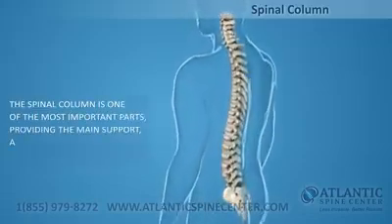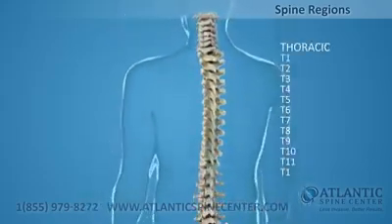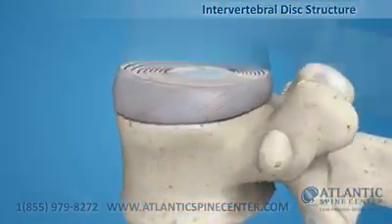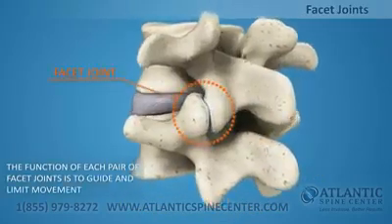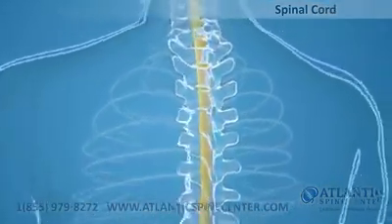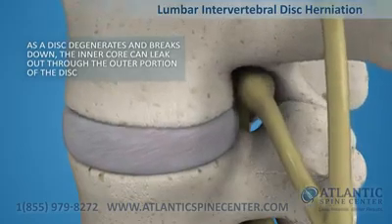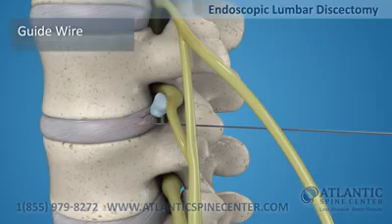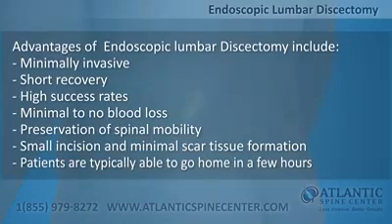Spinal cord compression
spinal cord compression operation